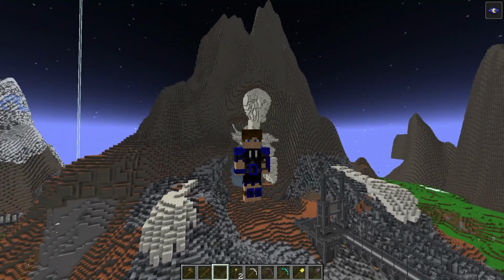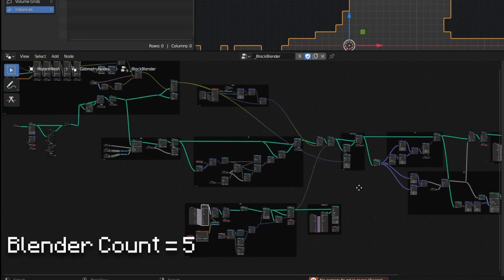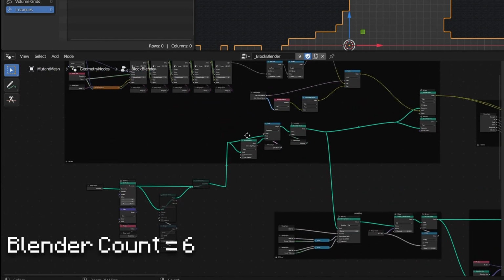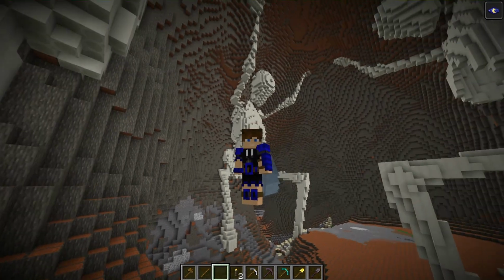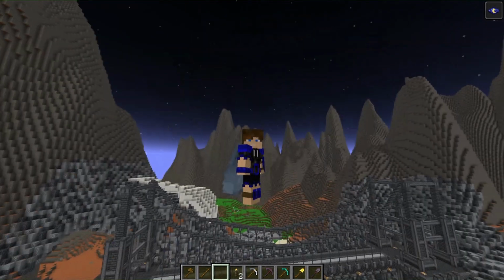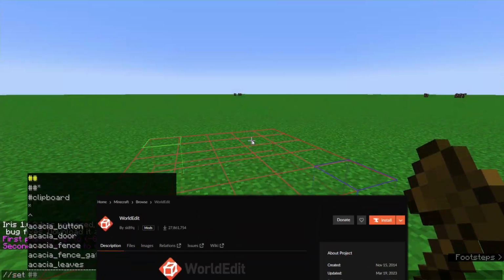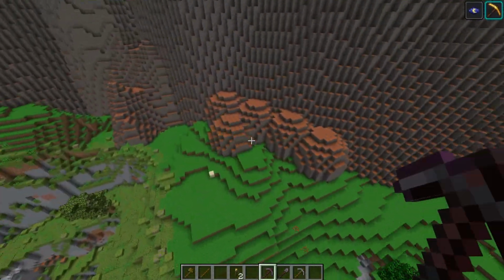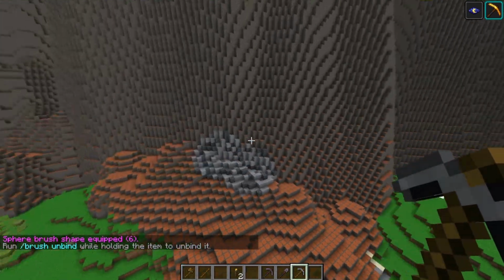How To Build MEGA PROJECTS In MINECRAFT!!!